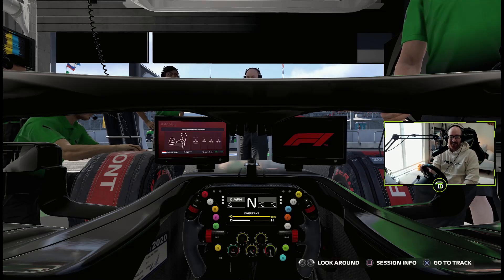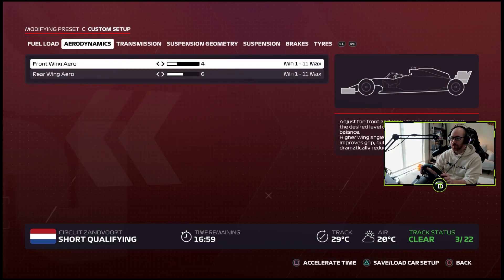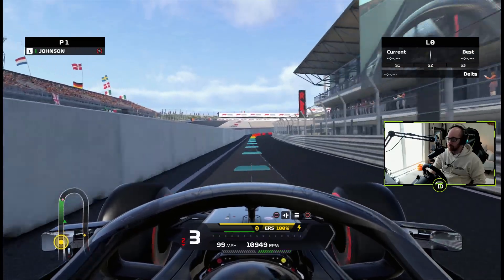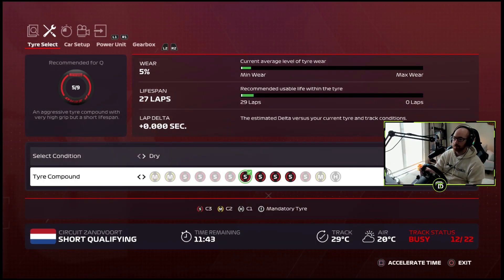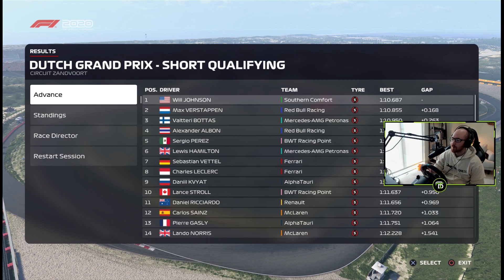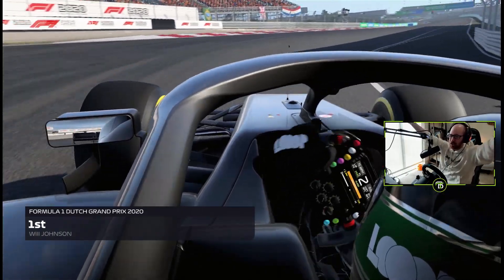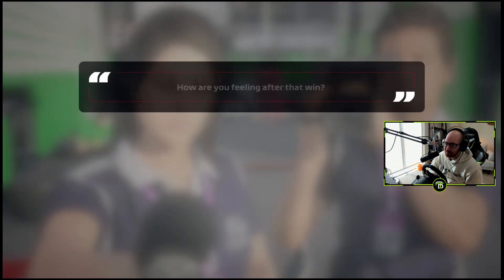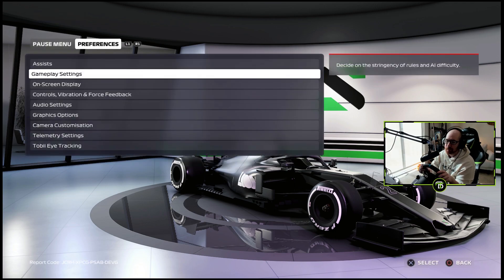MY BEST RACE EVER AT THE DUTCH GRAND PRIX | F1 2020 My Team